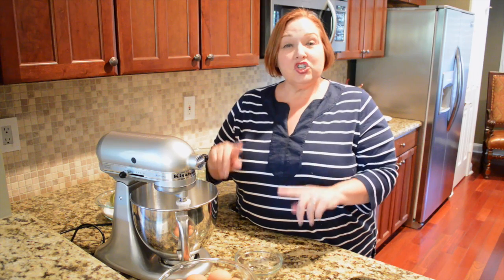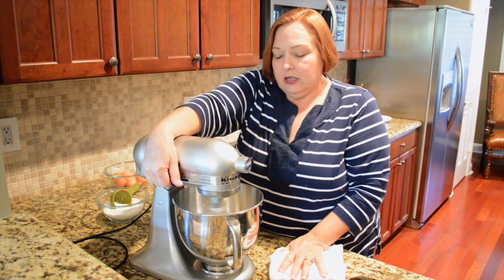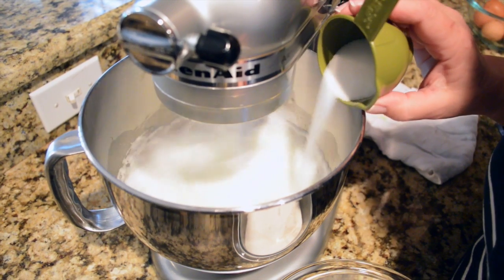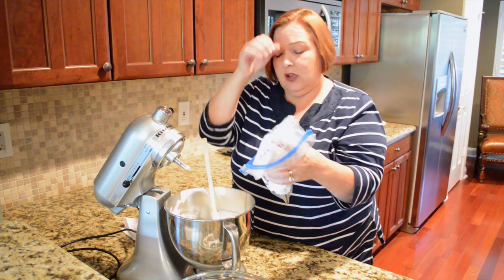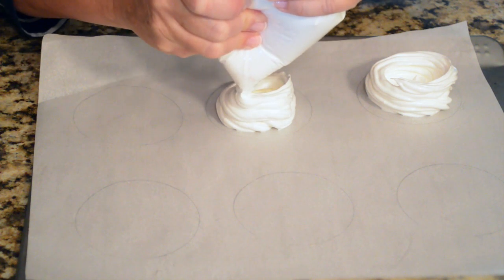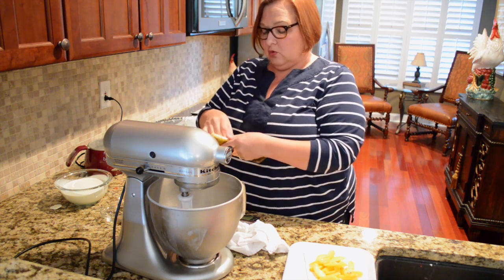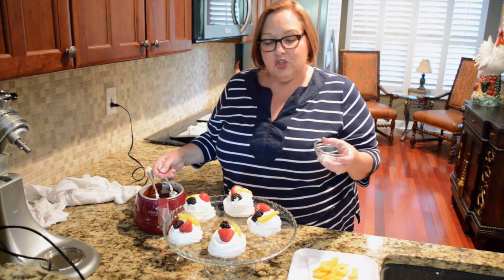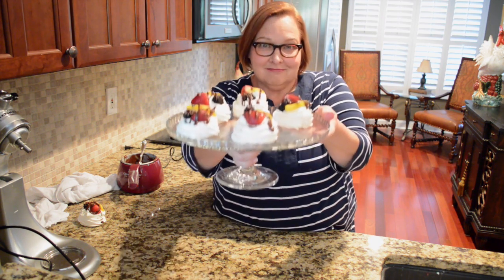Individual Pavlova Dessert Recipe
Chloe Crabtree shares how to make individual pavlova desserts!